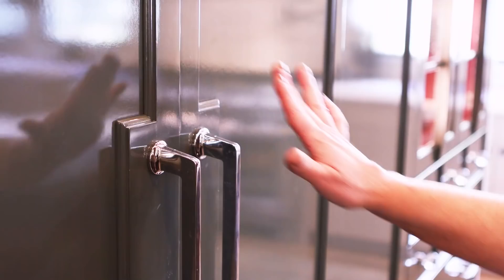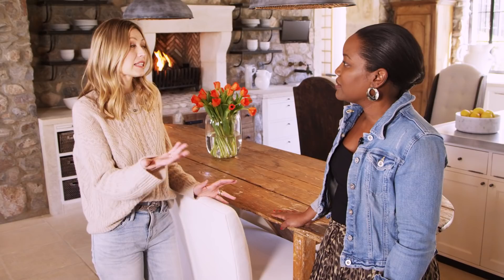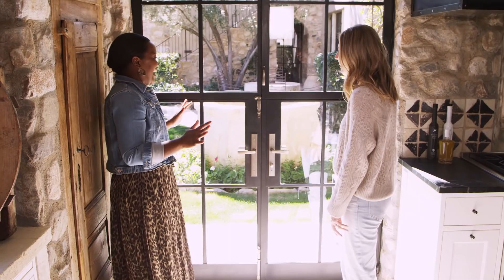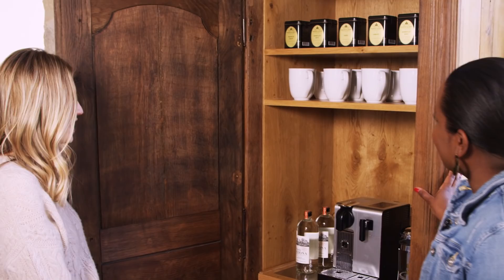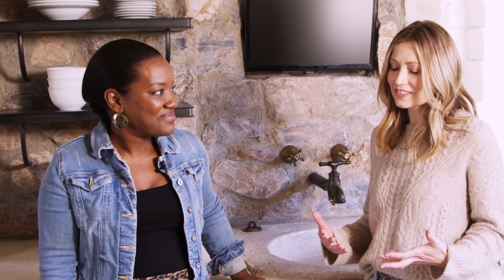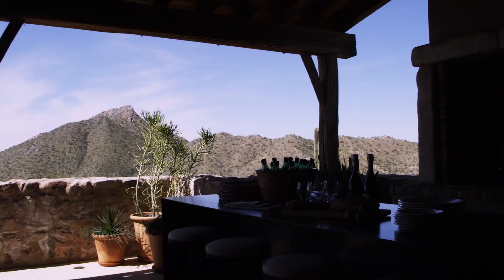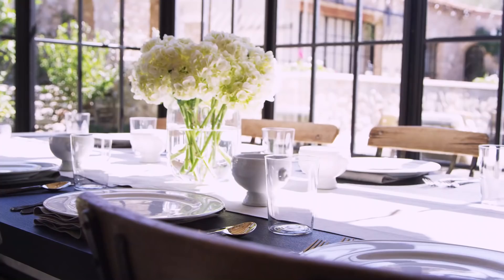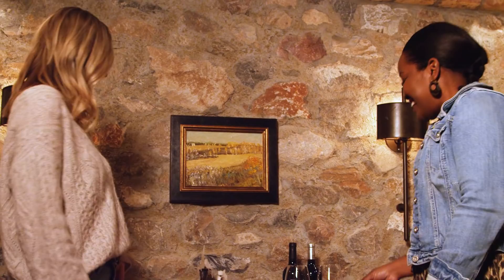This Rustic Arizona Kitchen Feels Like a French Countryside Vacation I Incredible Kitchens I HB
Thanks to architect Don Ziebell and designer Inga L. Rehmann of Oz Architects, this kitchen serves the practical needs of its owners, while also providing unmistakable energy. High ceilings and rustic accents are just the beginning in this kitchen, which is largely inspired by styles typically found in southeastern France’s Provence region. Earth tones permeate the space, and tall windows filter in natural light to add a comforting glow. Large enough to comfortably entertain large parties, but designed in such a way that it can also serve as a cozy space for two, this kitchen checks every box.